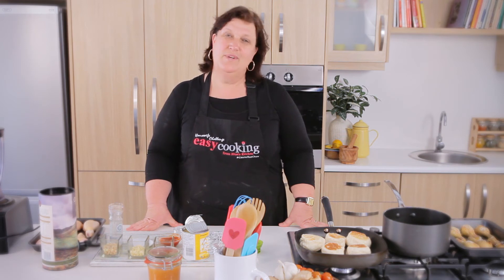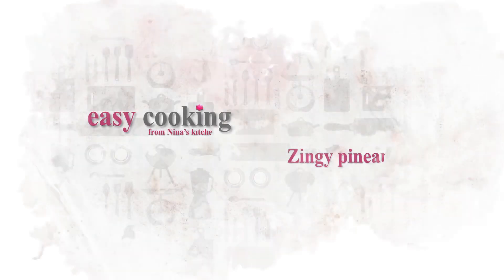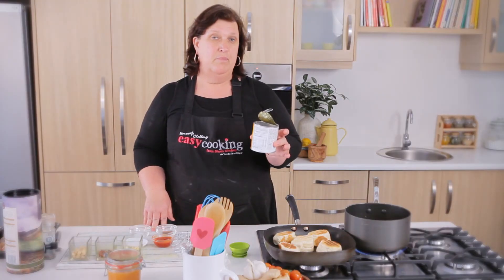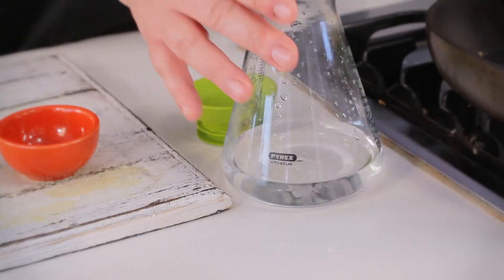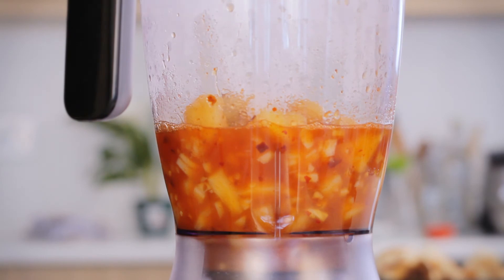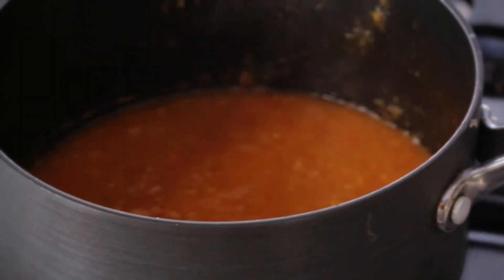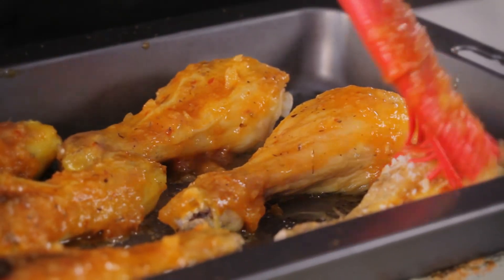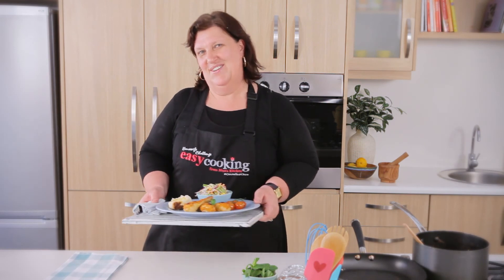My Easy Cooking - Zingy Pineapple Marinade